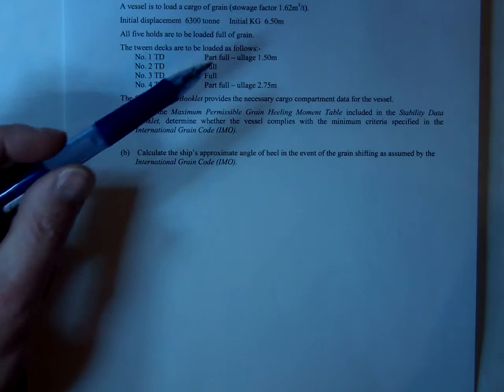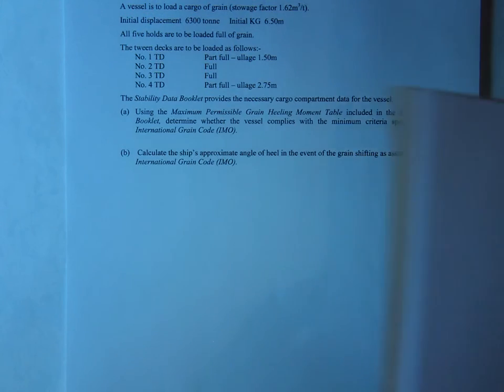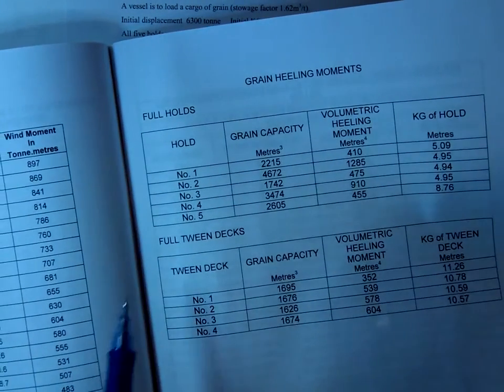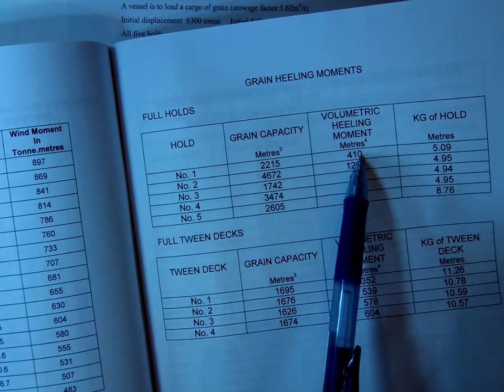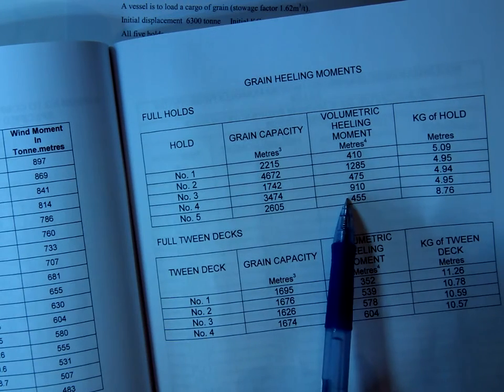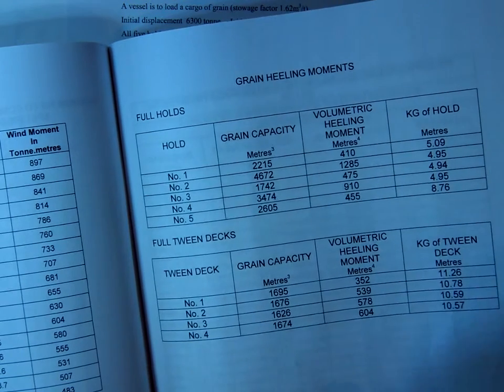Grain Max Perm Tables